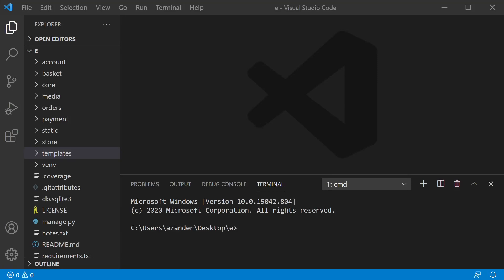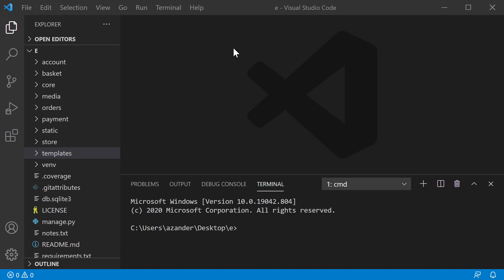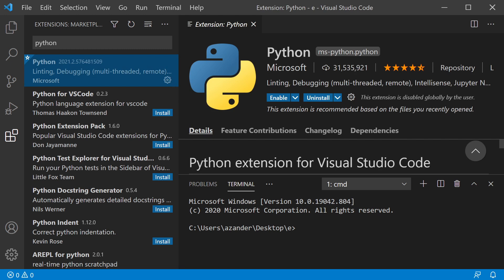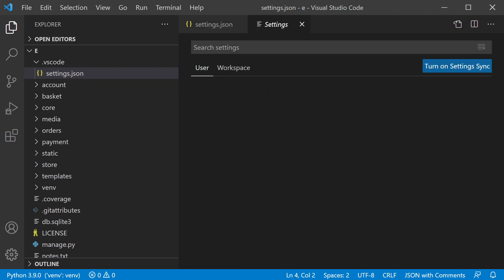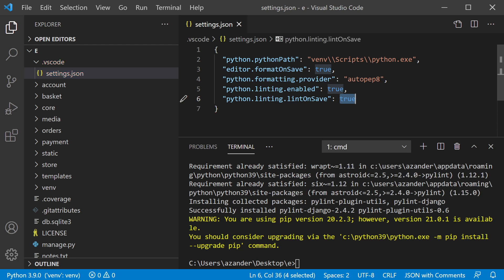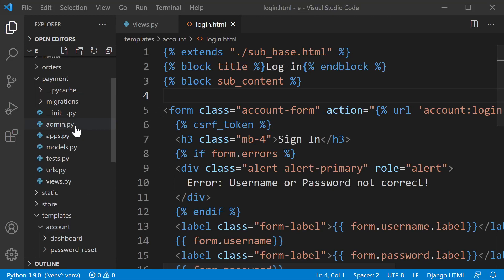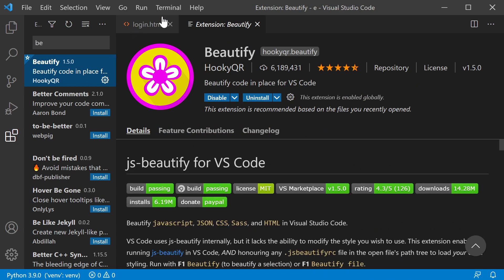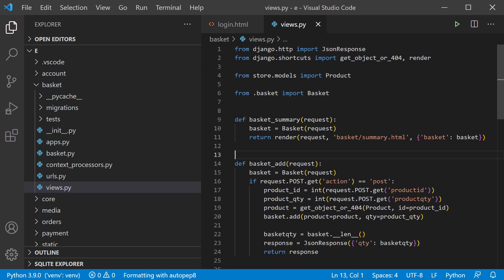Django Extensions for Visual Studio Code Setup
A quick Python Django with Visual Studio Code extensions setup guide.

00:00 Introduction
01:28 Python Extension + PEP 8 and Lint setup guide
08:47 Django Extension + Usage guide
14:26 Beautify
15:06 SQLite
16:24 Colourizing
17:00 Theming

Code Used:
  "python.pythonPath": "venv\\Scripts\\python.exe",
  "editor.formatOnSave": true,
  "python.formatting.provider": "autopep8",
  "python.linting.enabled": true,
  "python.linting.lintOnSave": true,
  "files.associations": {
    "**/*.html": "html",
    "**/templates/**/*.html": "django-html",
    "**/templates/**/*": "django-txt",
    "**/requirements{/**,*}.{txt,in}": "pip-requirements"